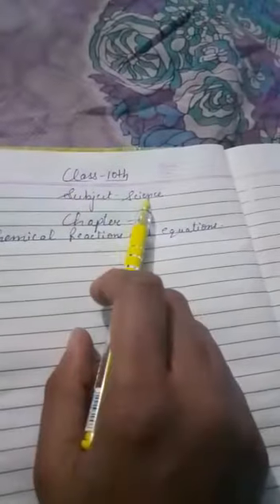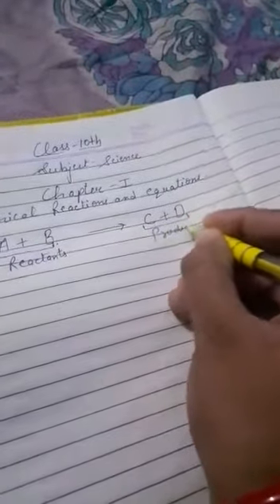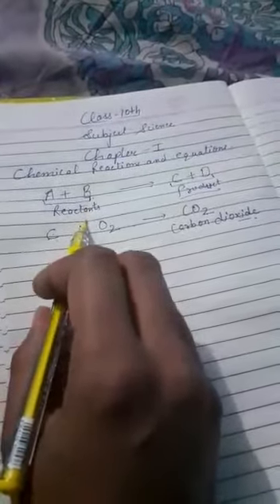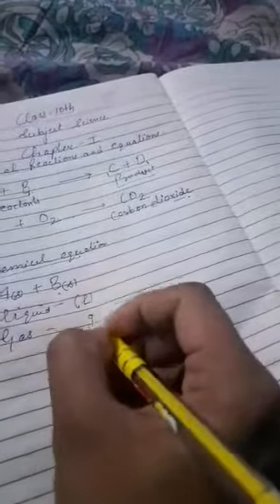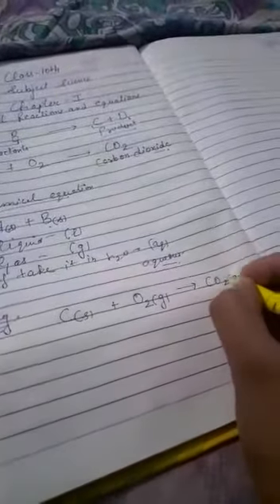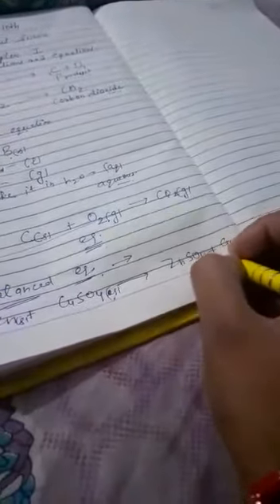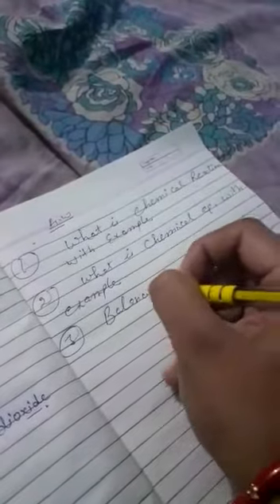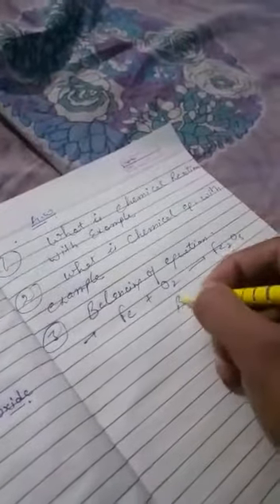Class 10th Science Chapter 1 Chemistry Chemical Reations and equations